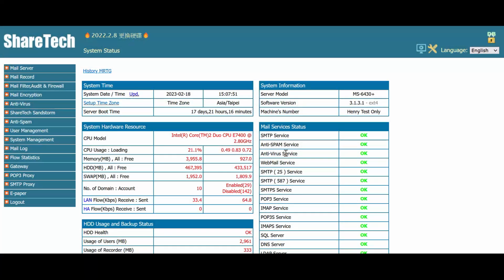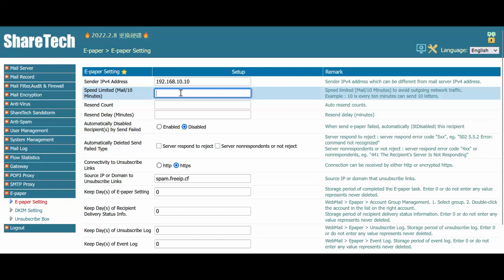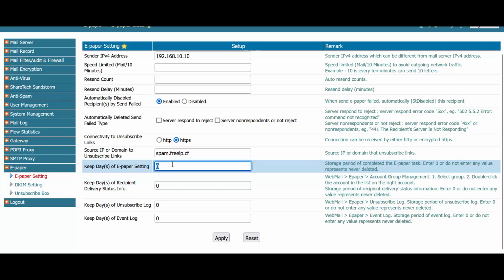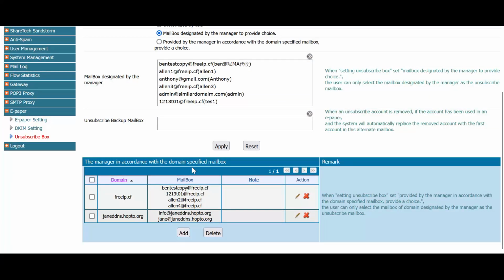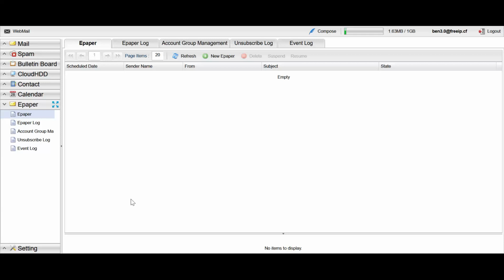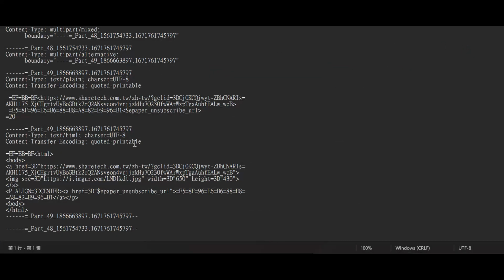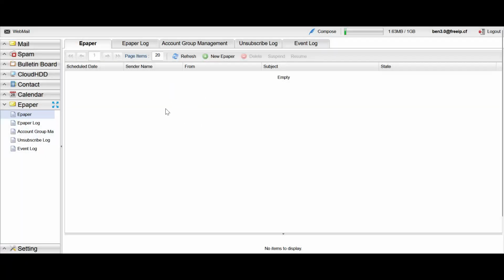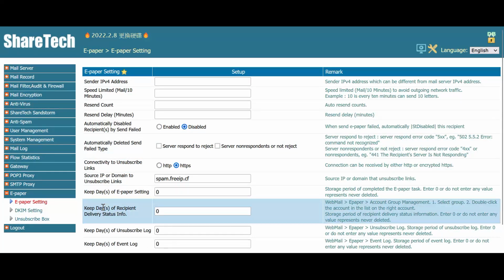ShareTech MS Tutorial_10_How do you set up E-paper?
00:00 E-paper Setting
03:13 DKIM Setting
03:48 Unsubscribe Mailbox
05:10 E-paper Publisher
05:52 Create Receiver Group
06:42 Create E-paper
08:57 E-paper Log
09:40 Unsubscribe Log
10:00 Event Log